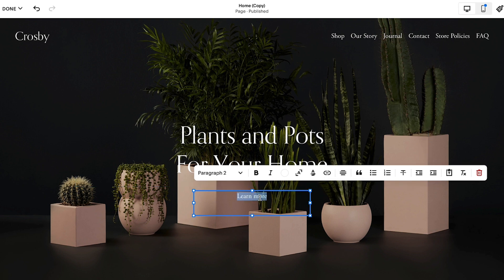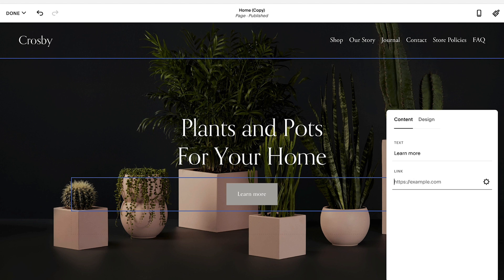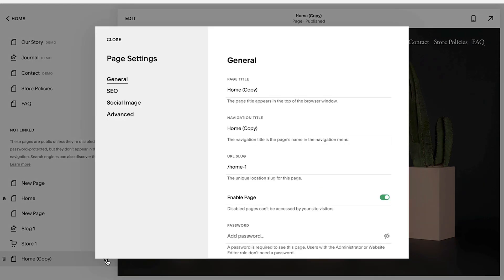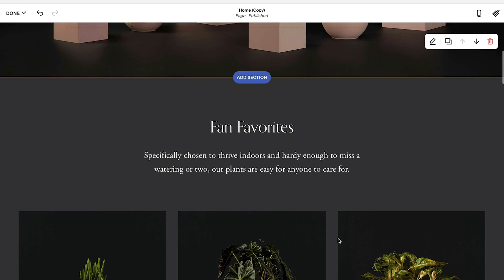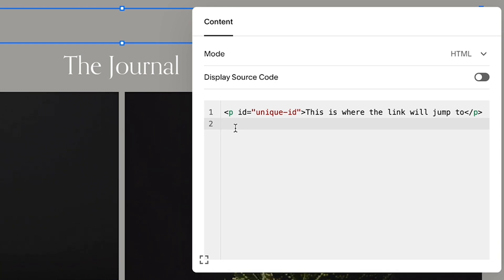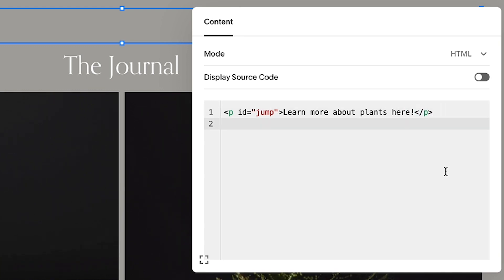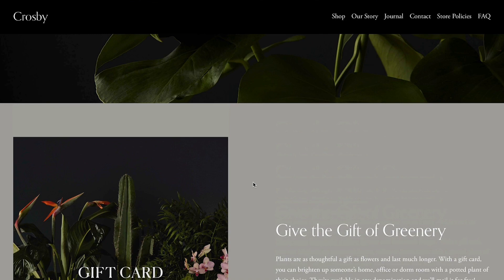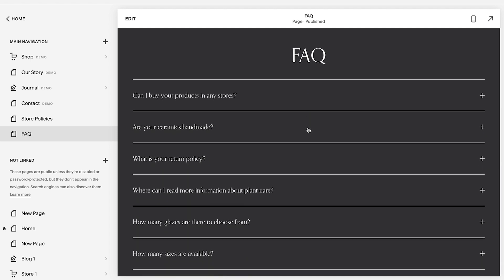Manually Creating Anchor Links | Squarespace Tutorial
An anchor link is a special URL that takes you to a specific place on a page. For example, the table of contents in this guide contains anchor links that take you to each heading.